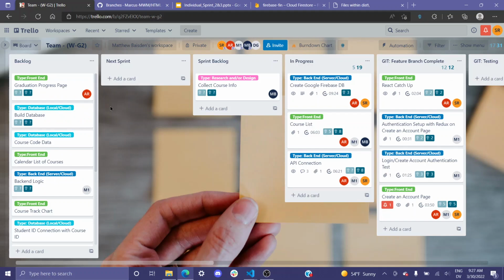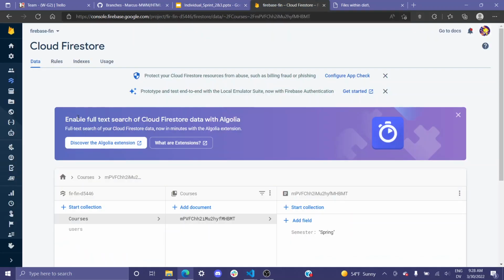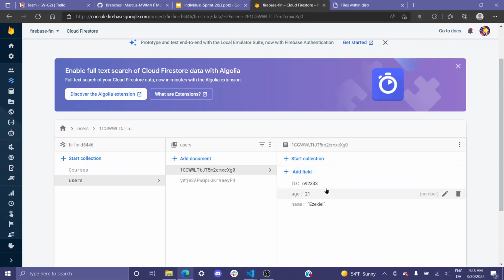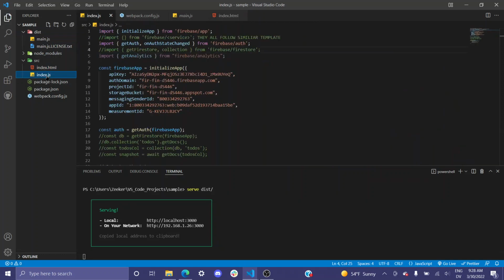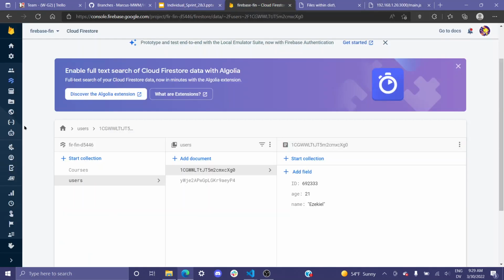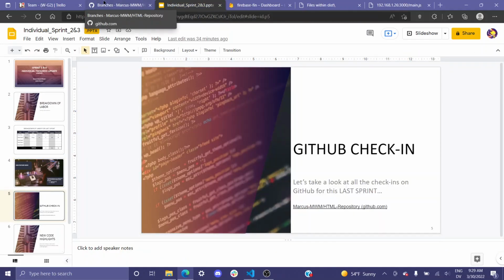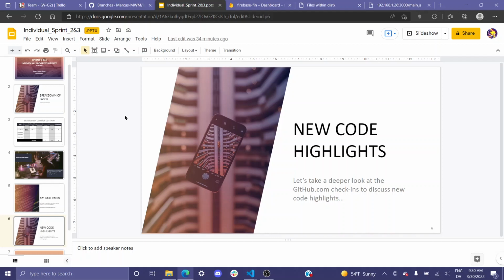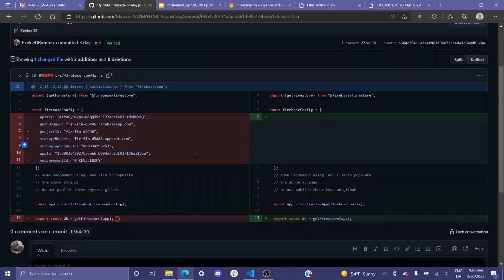Sprint 3 and 4 Individual Update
This is the progress I made during the 2 most recent sprints.